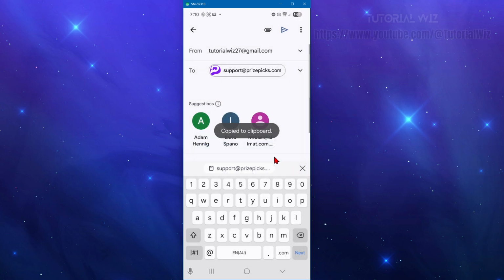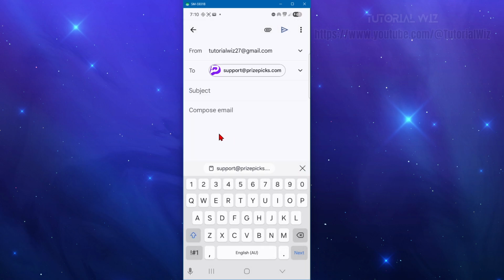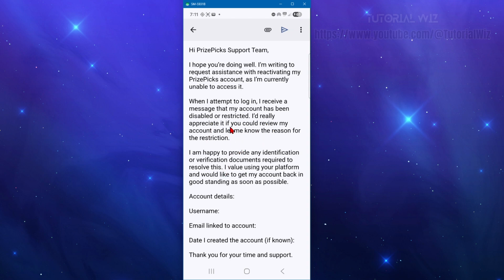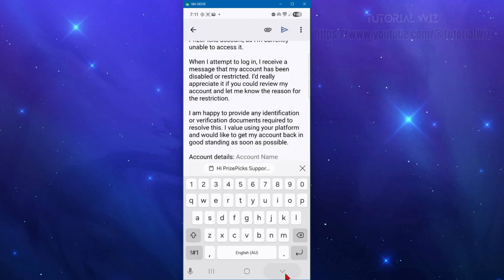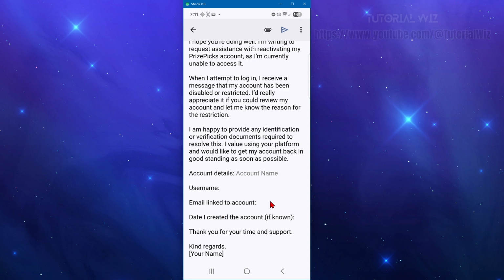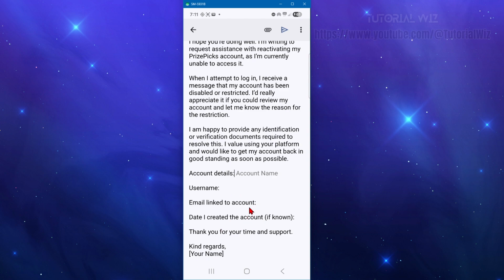How To Reactivate Prizepicks Account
This video shows you how to reactivate your PrizePicks account by guiding you through the official steps required to restore access. You’ll learn why accounts become inactive, what information you may need to provide, and how to get back into your account quickly. Follow this straightforward walkthrough to start using PrizePicks again without hassle.